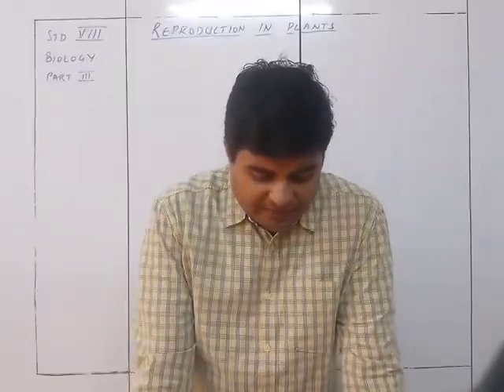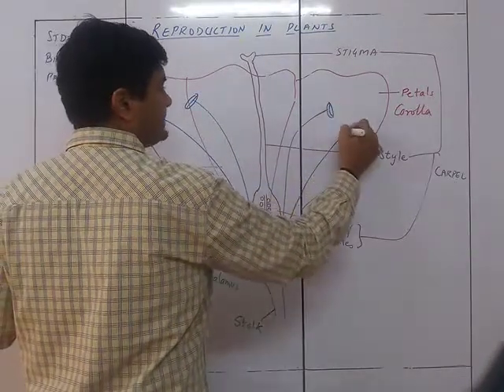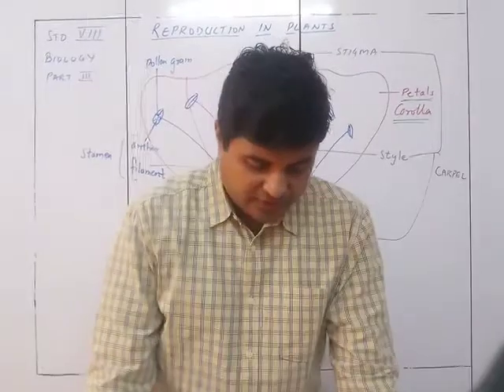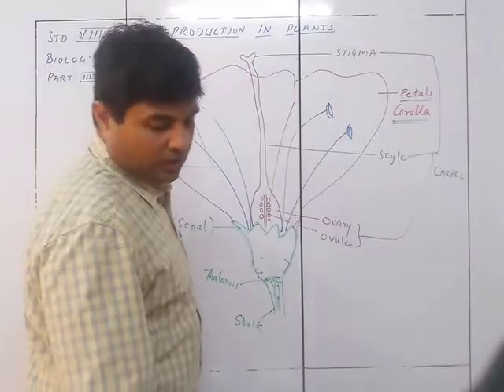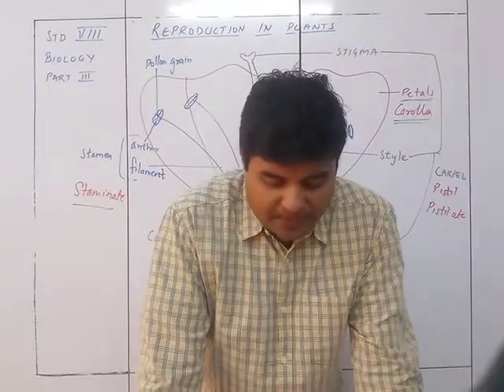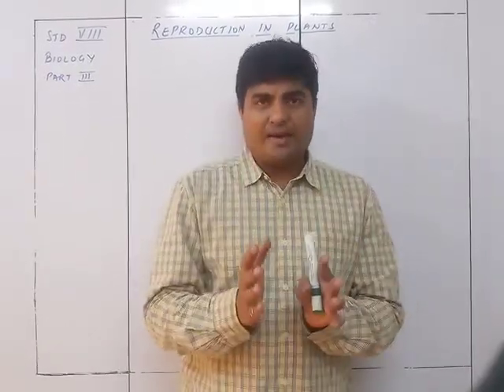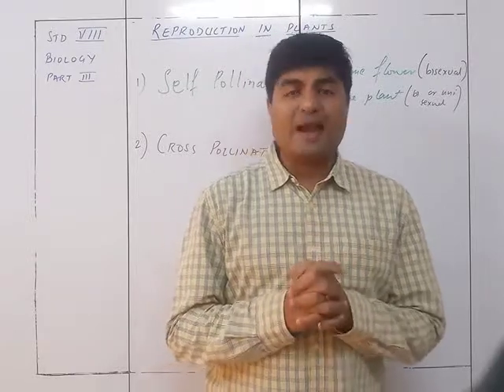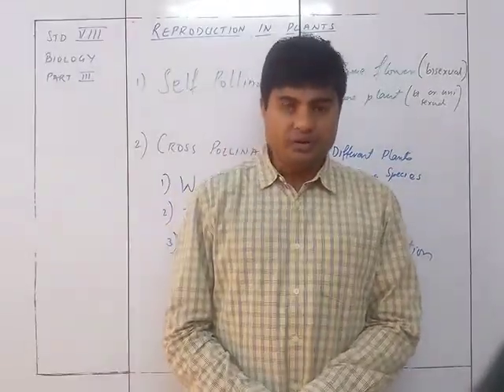Biology VIII Reproduction in Plants Part III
Biology VIII Reproduction in Plants Part III Bhavin Sir's Tutorials Source Concise Biology text book